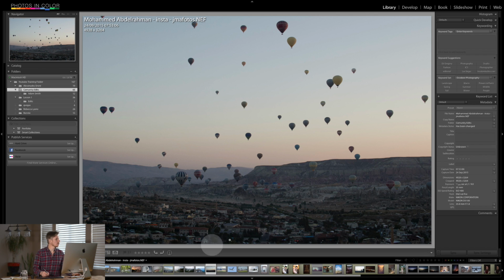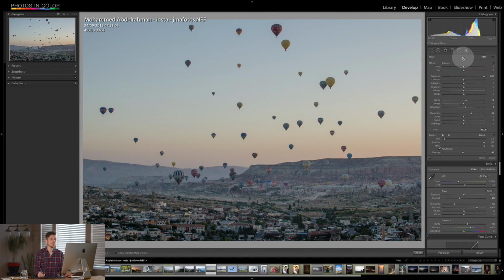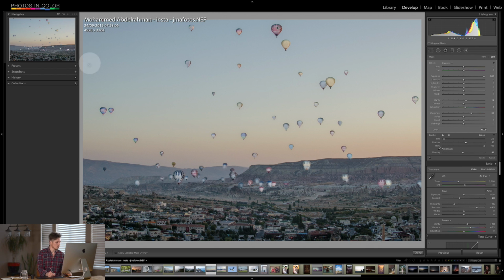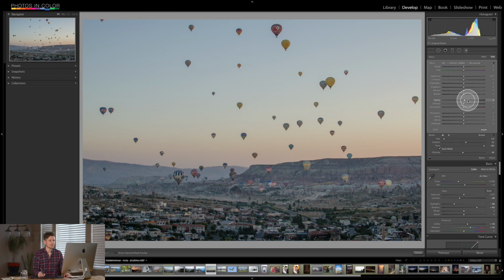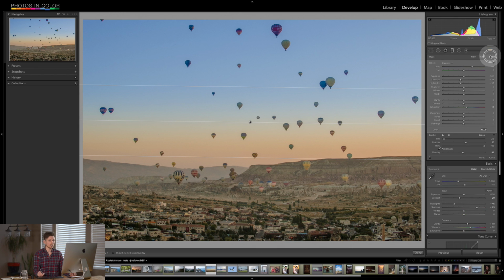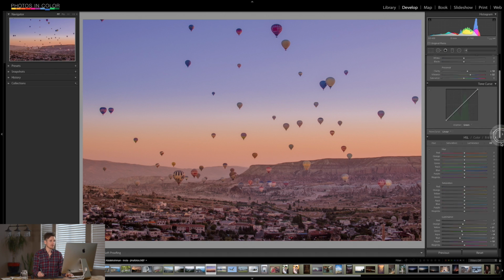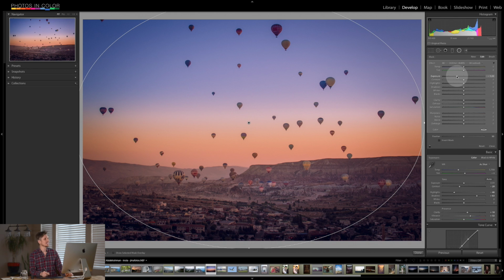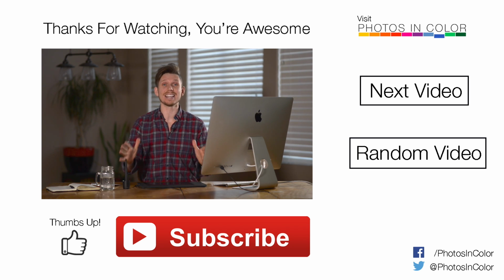Lightroom CC tutorial - How too edit Color Photos in Lightroom 6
In this lightroom tutorial for winners and professionals tutorial Ed Gregory demostraits how you can bring a washed out image back to life. Using a range of Lightroom CC tips and Tricks its east to see how to use lightroom 6 and CC.

Lightroom CC is extremely powerful and in this lightroom CC processing tutorial we lean hope to make localised adjustments to make an image come to life in Lightroom CC. Lightroom before and after tutorials are great to learn lightroom 6 for bingers. Learn how to lightroom prices and lightroom landscape editing. These are simple lightroom CC editing techniques.

To have your photo edited just send it to me via the Photos In Color Facebook Page:

This photography Tutorial for beginners will help you become better at lightroom editing and is brought to you

In this Video you will learn:

- Lightroom 6 landscape edits
- Lightroom CC lanscape
- Landscape photography in lightroom
- Landscape retouching

Other Community Full edits

Lightroom CC Full edit
Lightroom 6 for beginners
Lightroom portrait editing
Lightroom tips